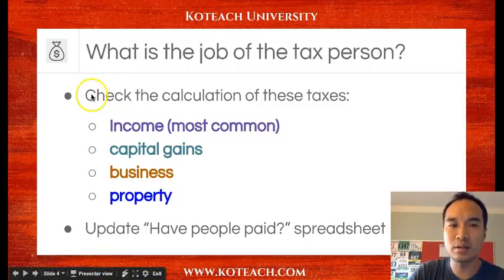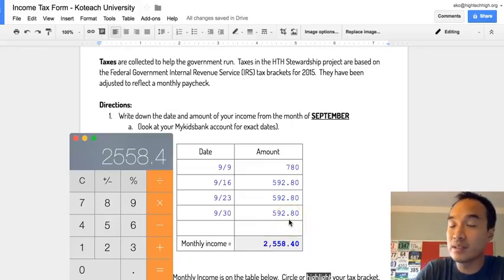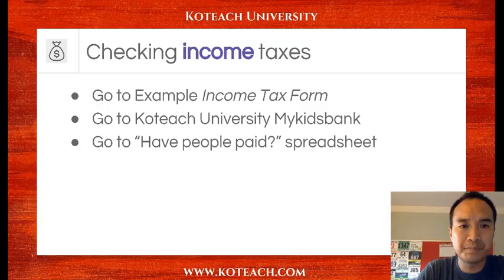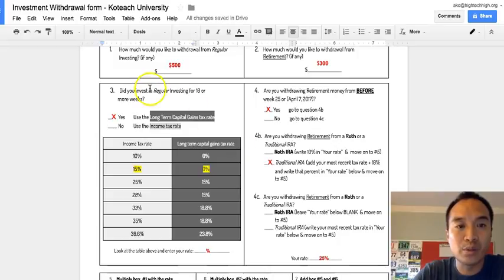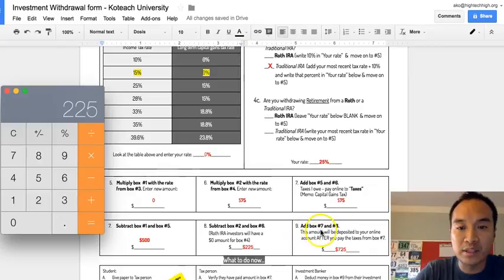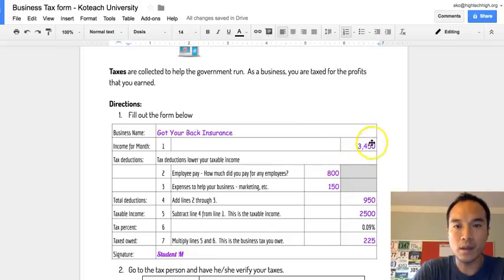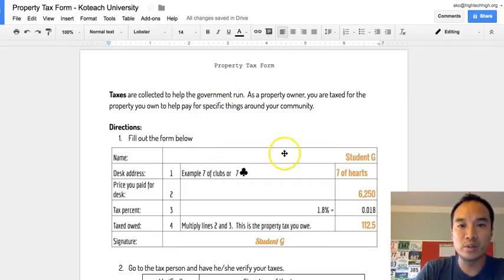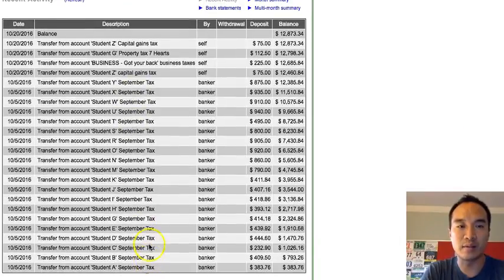Checking Taxes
These videos are a part of the Stewardship project, aimed to immerse students in authentic financial situations in order to apply math in their financial decision making.